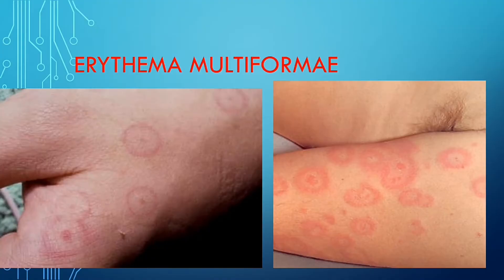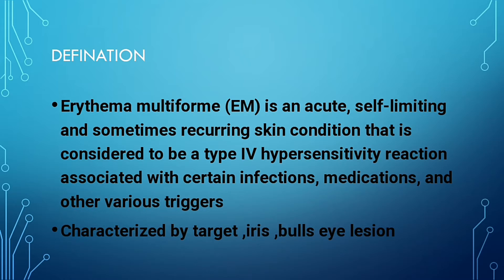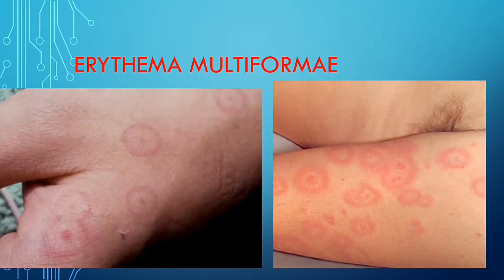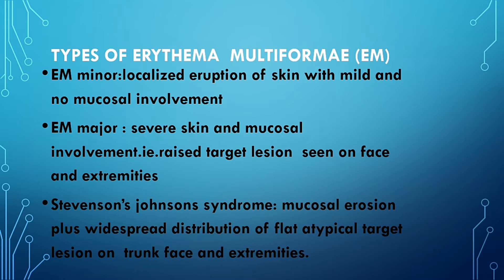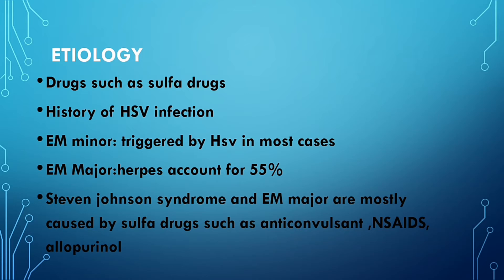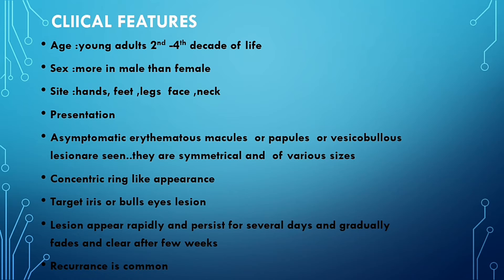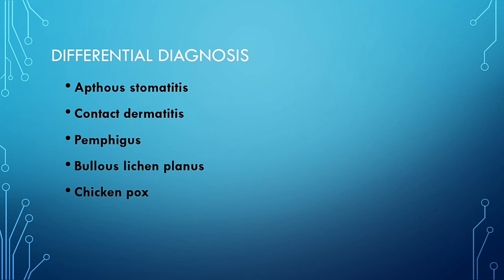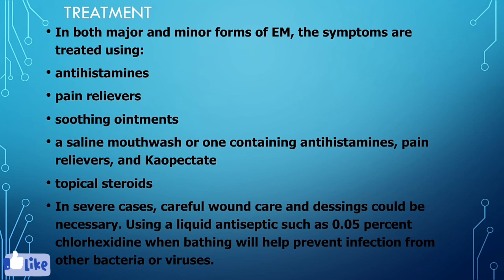erythema multiformae explain | Erythema multiformae explained in details